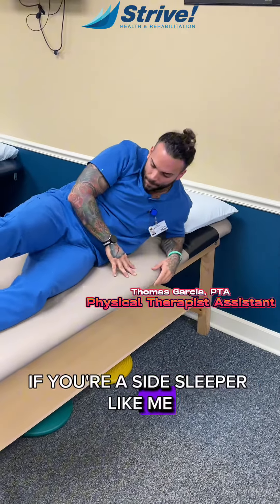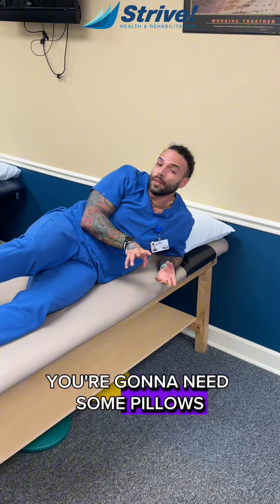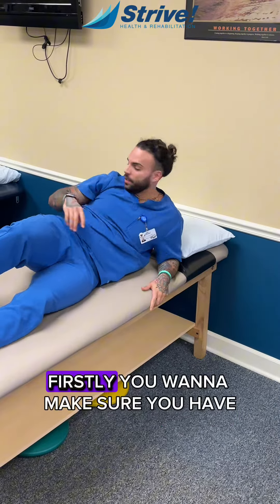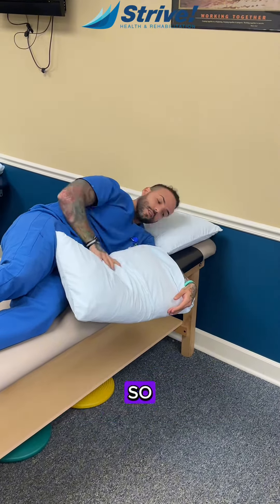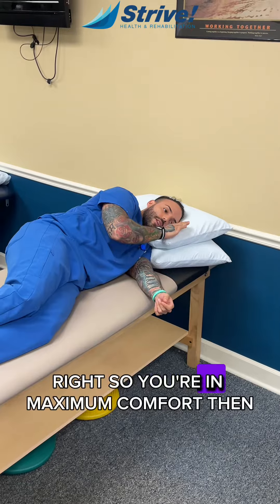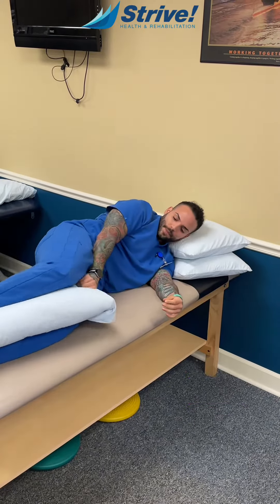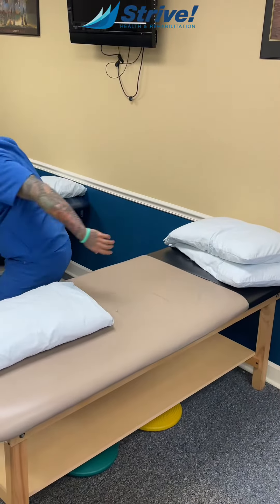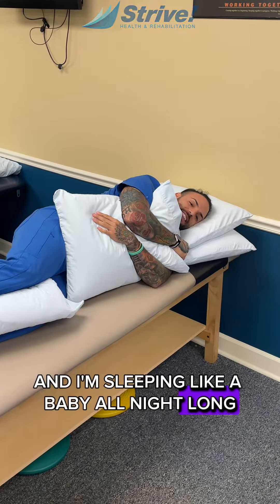Unlock your best quality sleep with these tips!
Best Quality Sleep, Sleep, Physical Therapist, Physical Therapy, Physical Therapist Assistant,
Tips and Tricks, Tips,